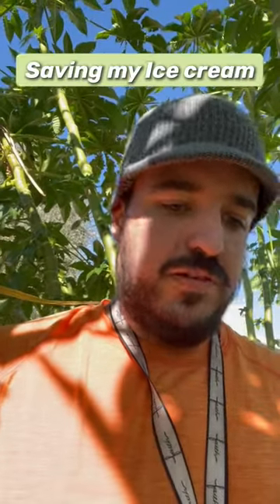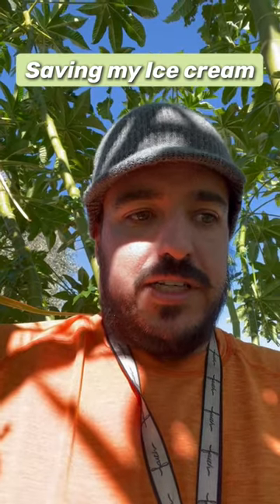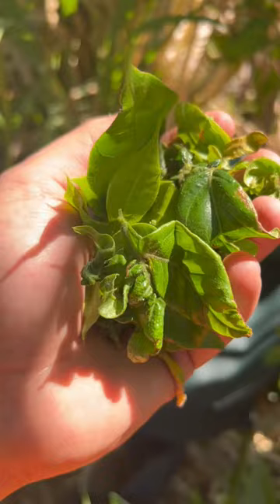Trying to save my ice cream bean tree from mealy bugs.